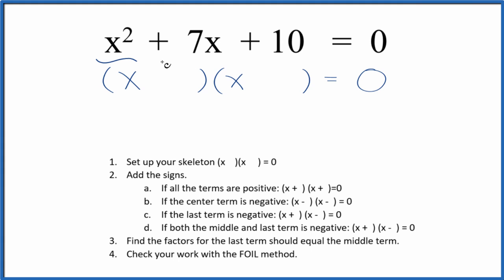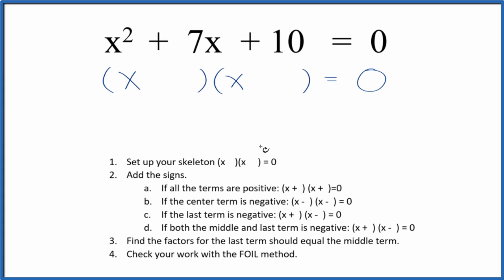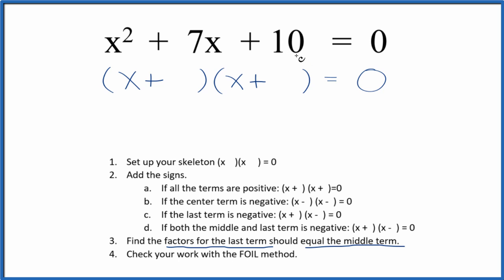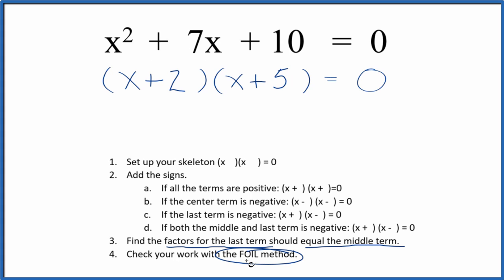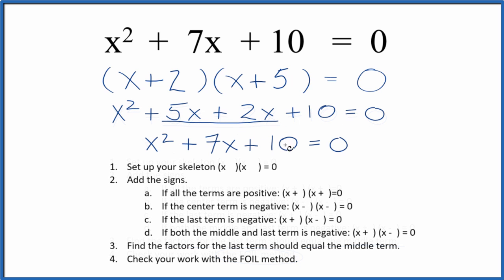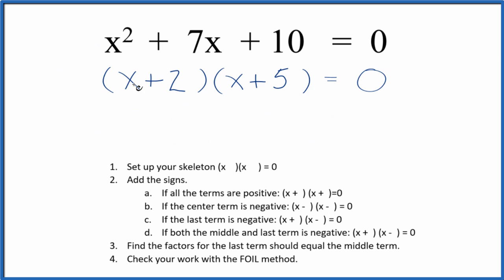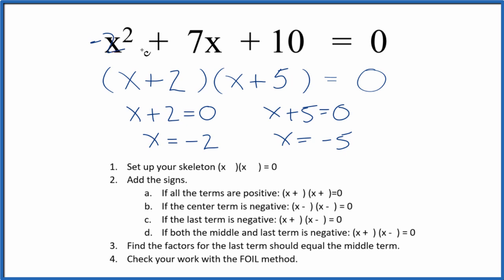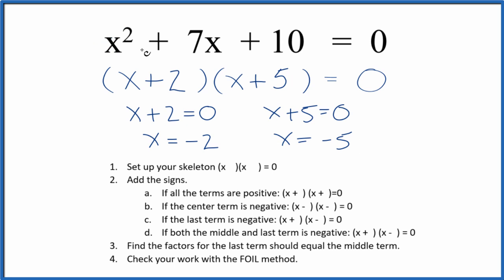How to Solve x^2 + 7x + 10 = 0 by Factoring